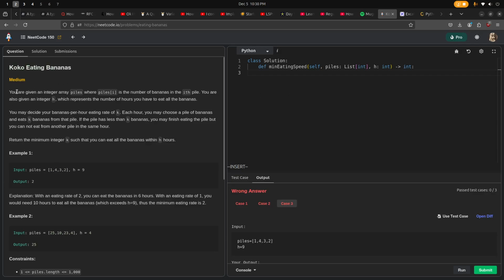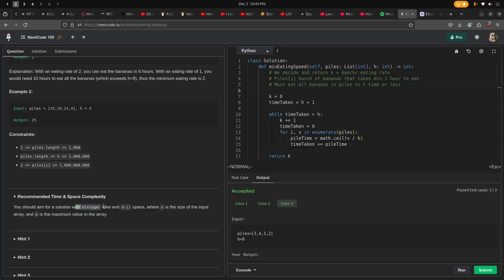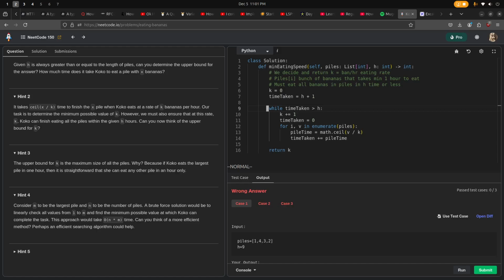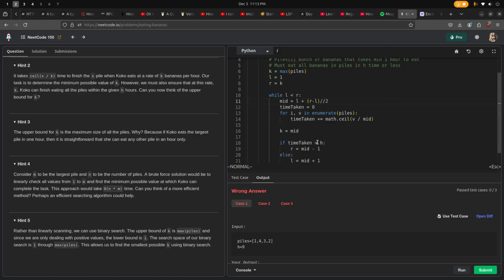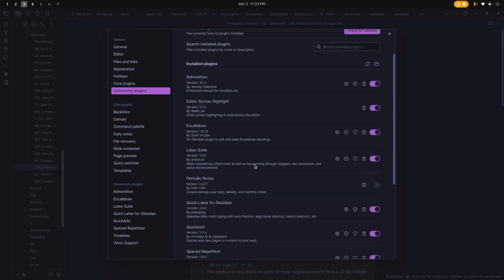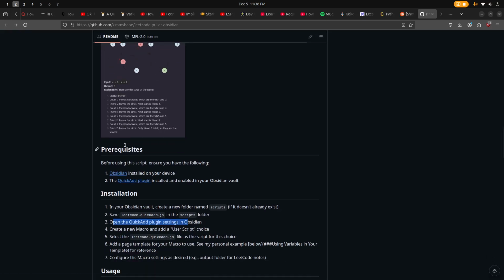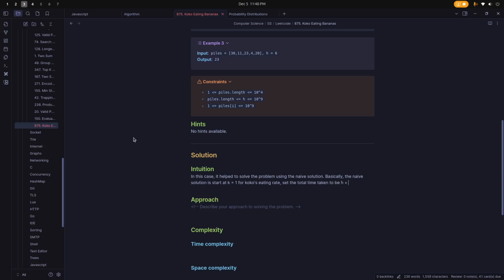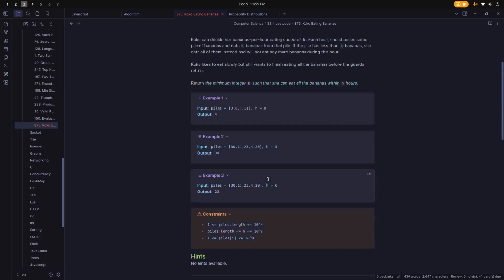Leetcode Programming: Koko Eating Bananas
Just doing a leetcode problem and showing a bit of my setup.